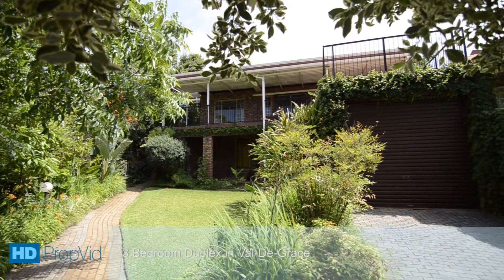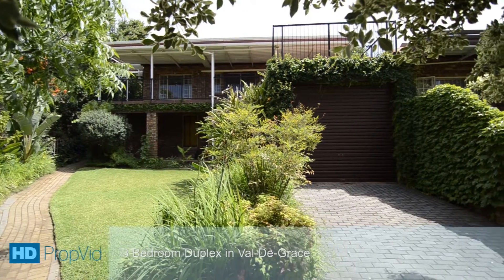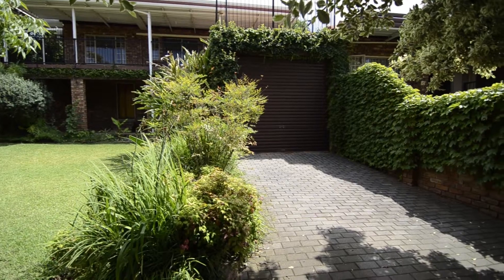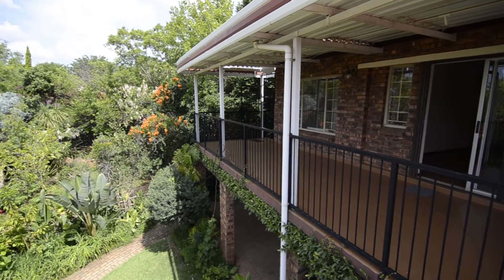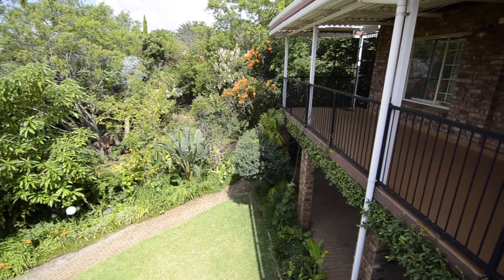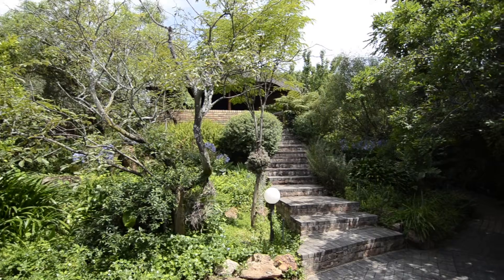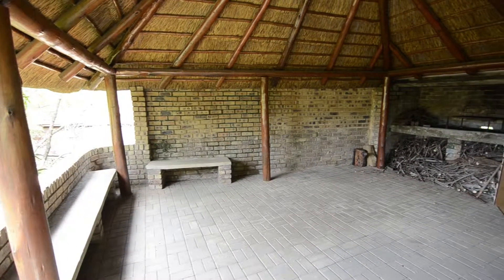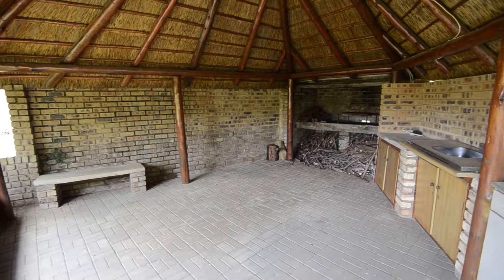S511852 | 3 Bedroom duplex in Val De Grace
3 Bedroom duplex in Val De Grace.